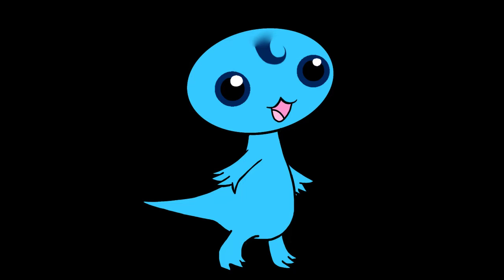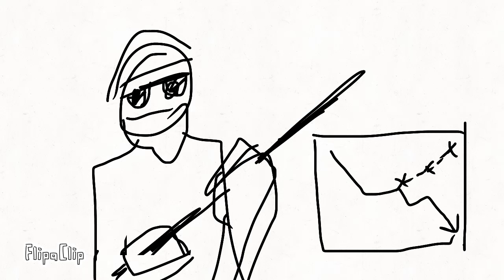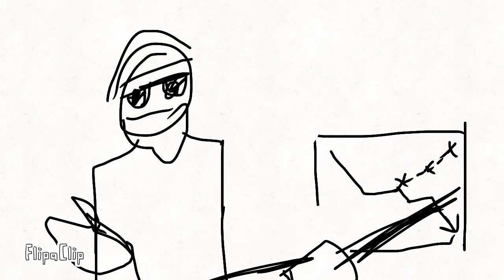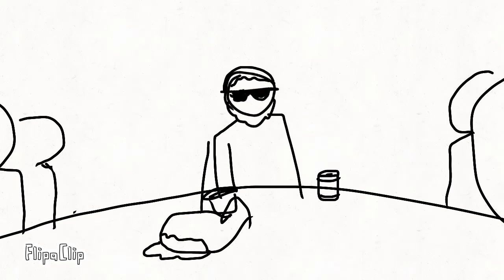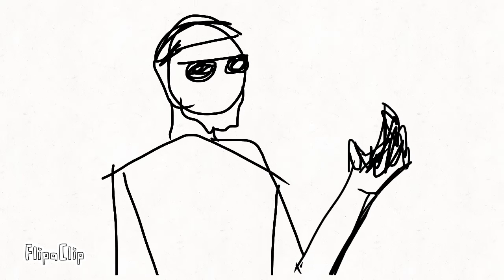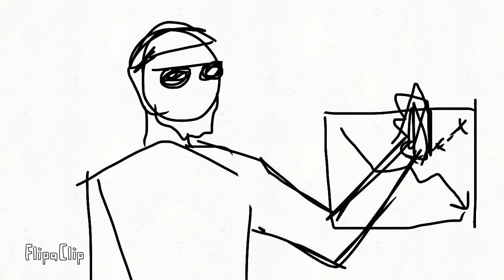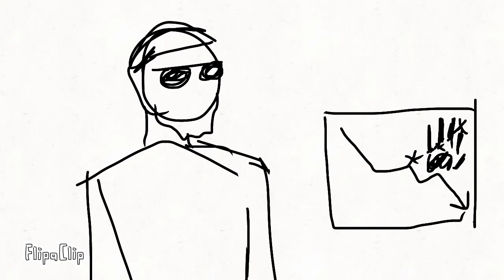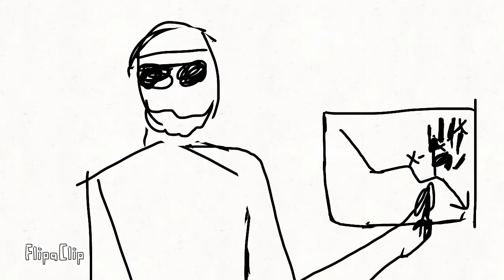My unfinished animations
I have a bunch of WIPs and I didn't like the idea of posting a bunch of unfinished animations on  my channel, but then I realized I could compile them and make it just one video.

1. Cola meme - 00:08
The song is the "Cola Song" remix by INNA. The character is my fursona. Dairy queen is a fast food company. The original meme is by GutchiOtaku.

2. Danger meme - 00:57
The song is "Danger Danger" by Club Danger. The character is my own original species. You may only use it if you credit me CLEARLY. The original is by wingedwolf94.

3. Graystillplays animation - 01:15
When your employees have -1000 IQ 8:05
I spent one day in prison 6:28

4. Heed original meme - 01:35
Song is "Heed" by Lore: The World. The legend of Zelda Majora's Mask belongs to Nintendo.

5. Wings of Fire prologue - 02:23
Wings of fire belongs to Tui T Sutherland.

I used Flipaclip to animate and VideoPad to edit.

Outro song made by Circletone on Fiverr